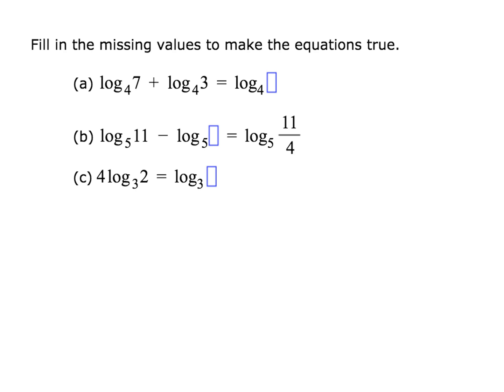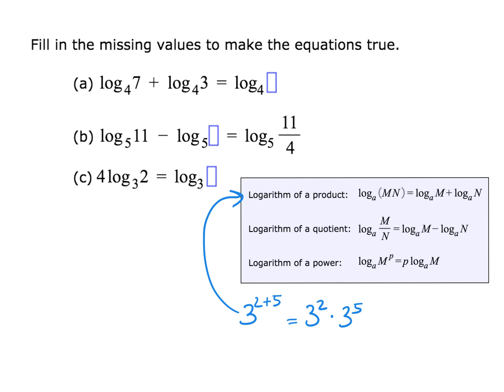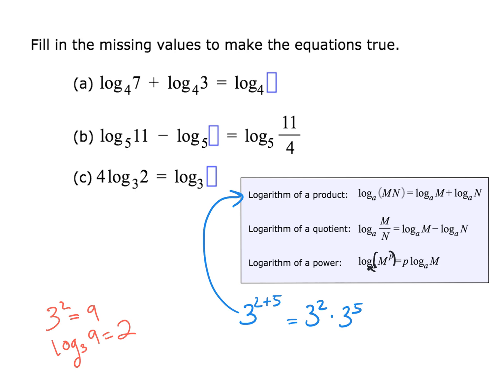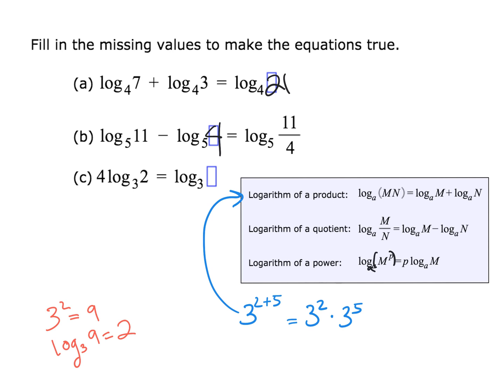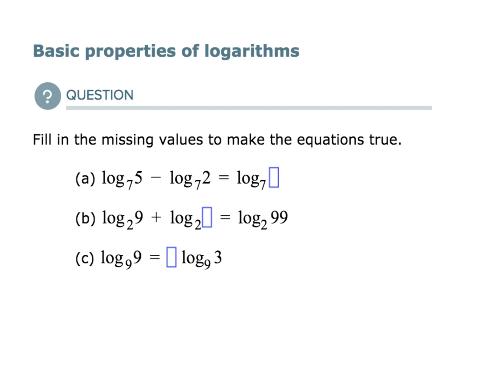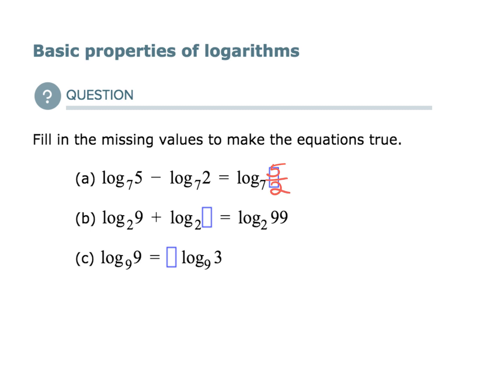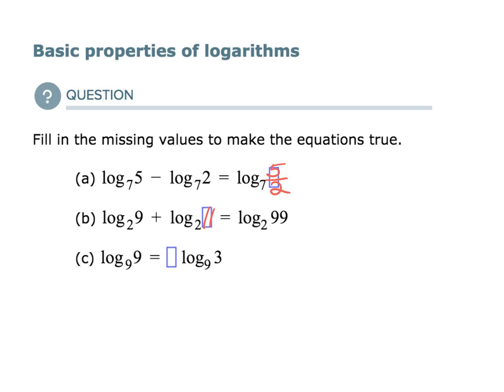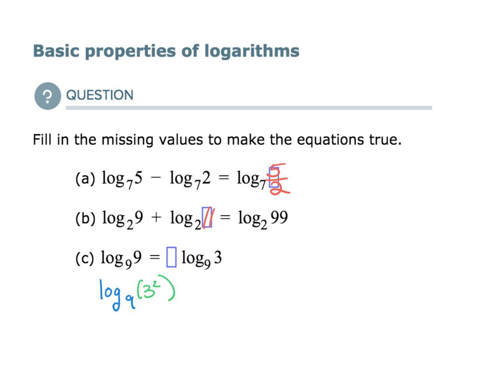Basic logarithm properties